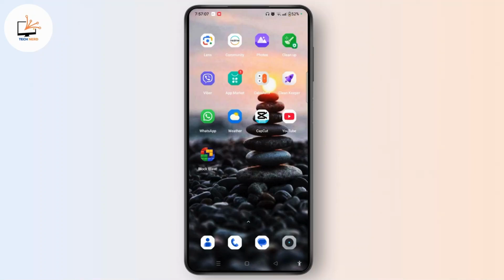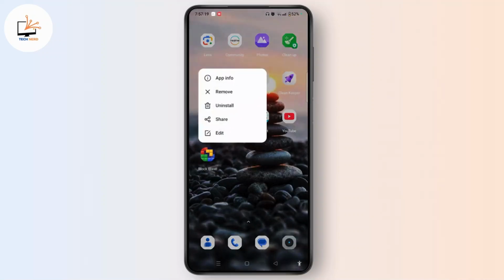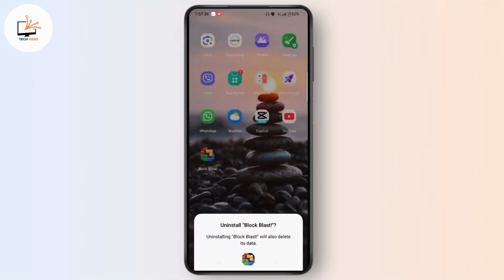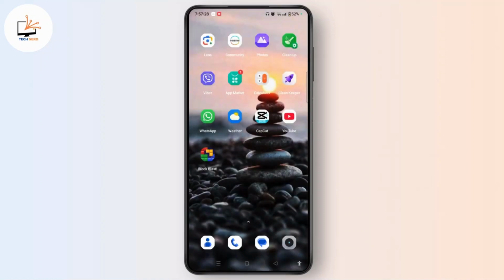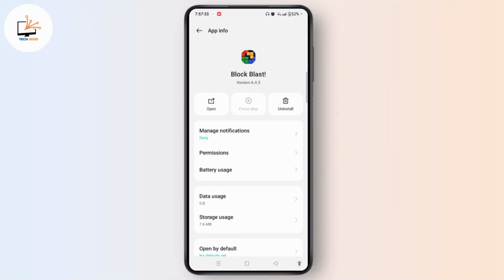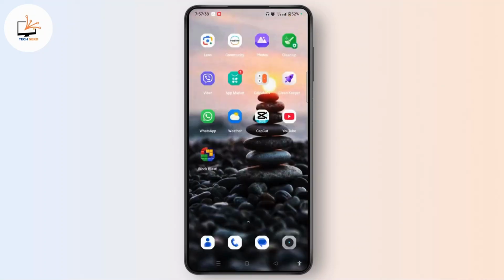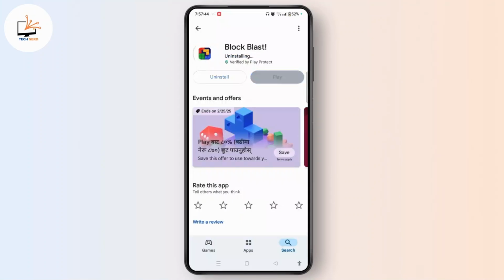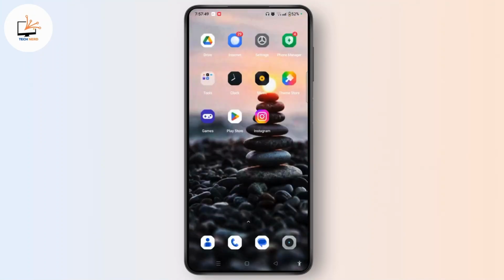How to Uninstall Blockblast App on Android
In this quick tutorial, learn how to uninstall the BlockBlast app on Android in just three simple ways. Whether you're on your home screen, the app info page, or the Play Store, we guide you through each step to make the uninstallation process smooth and easy. Watch the video for a quick and effective solution!

Chapters:
00:00:00 - Introduction
Welcome to the video! Learn how to uninstall the BlockBlast app on Android.

00:00:10 - Uninstall via Home Screen
Long press the BlockBlast app on your home screen and tap "Uninstall."

00:00:20 - Uninstall via App Info
Access App Info, then tap "Uninstall" and confirm with "OK."

00:00:30 - Uninstall via Play Store
Search for BlockBlast in the Play Store and select the "Uninstall" button.

00:00:45 - Conclusion